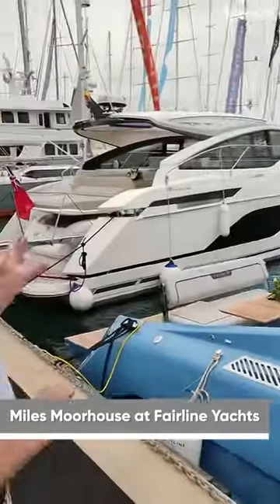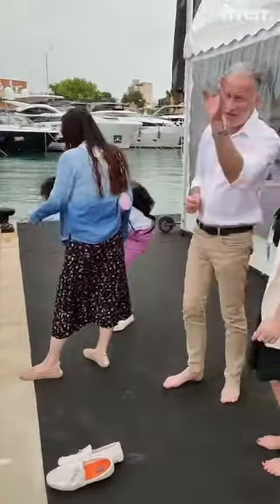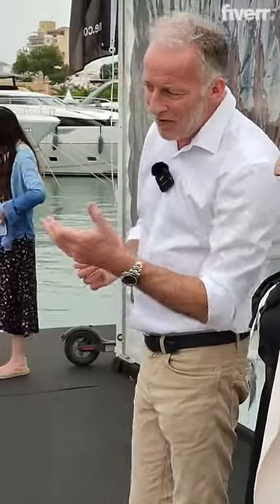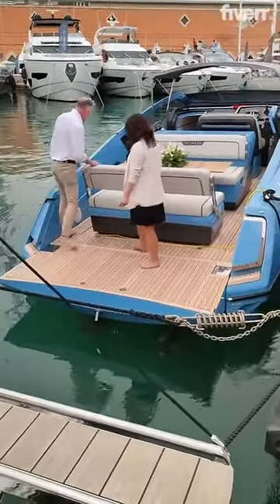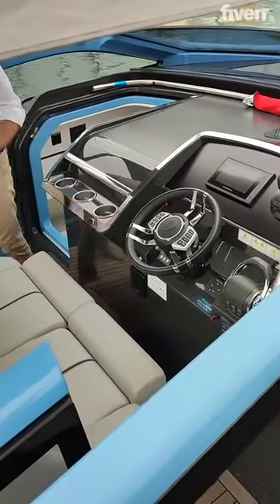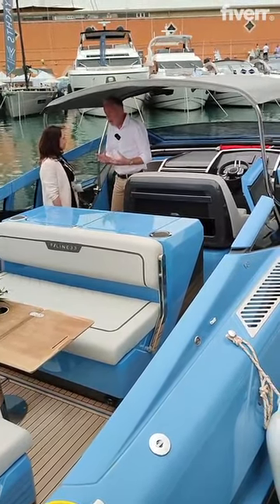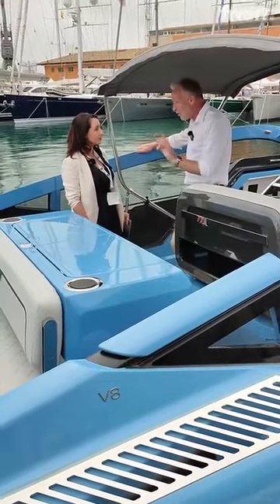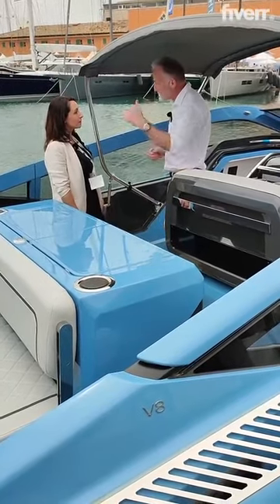The Islander Live pibs Palma International Boat Show 2022 with Fairline Yachts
Lucie Gardiner explores the F/Line 33 with Miles Moorhouse of Fairline Yachts